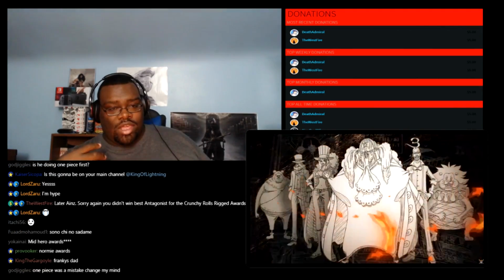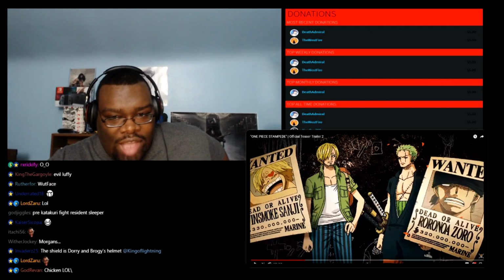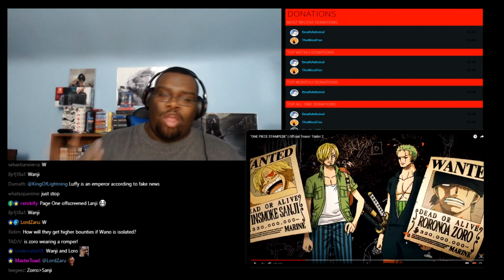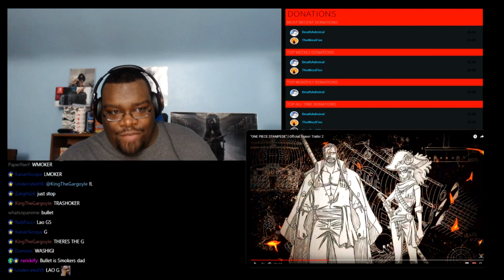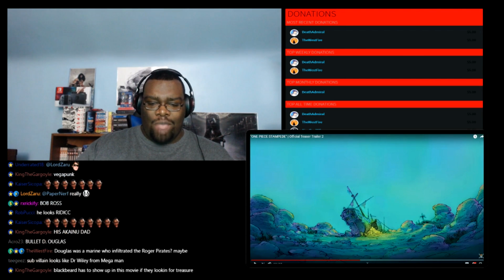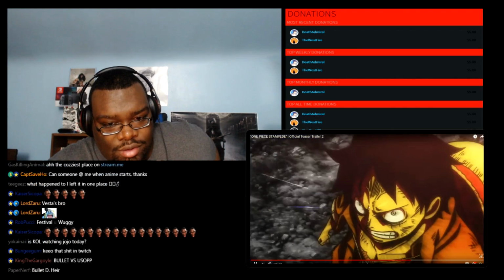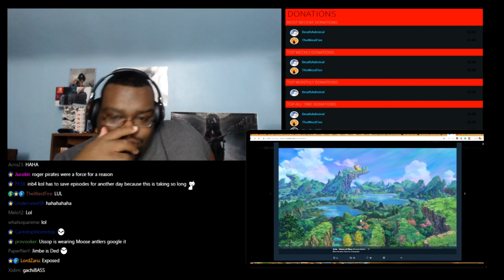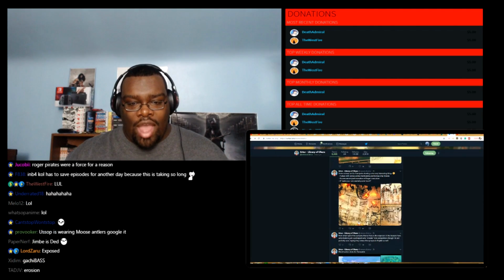THE ROGER PIRATES RETURN!: One Piece Stampede Official Teaser Trailer 2 Full Breakdown - One Piece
One Piece Stampede Trailer 2 Breakdown:
A LOT of new information we just got for the upcoming One Piece Stampede film, setting, designs, concept arts, and more.Most of all it looks like the main villain of this movie is going to be a HEAVY force to deal with.